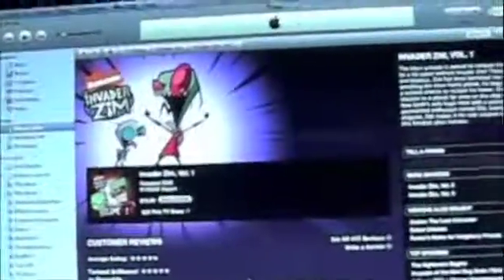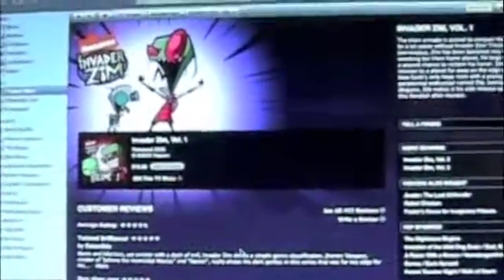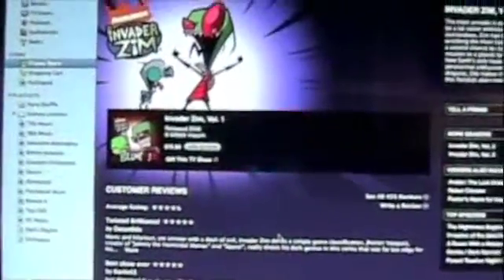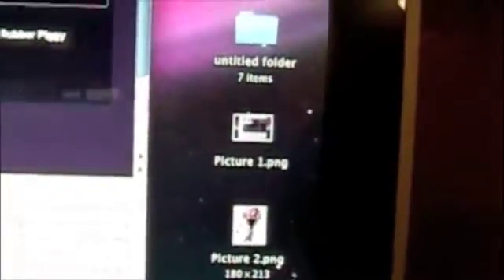Mac Tip of the Week #2: Fun with Screen Capture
Three unique ways to utilize screen capturing on a Mac.